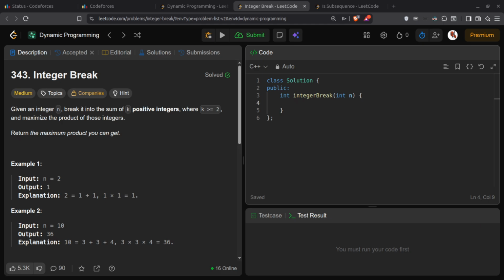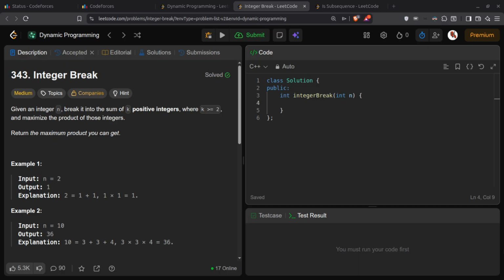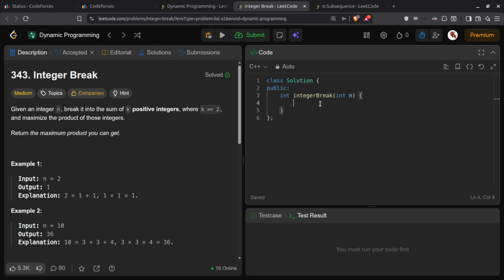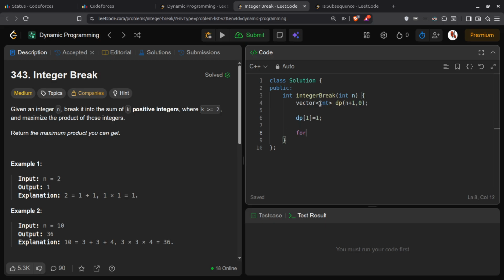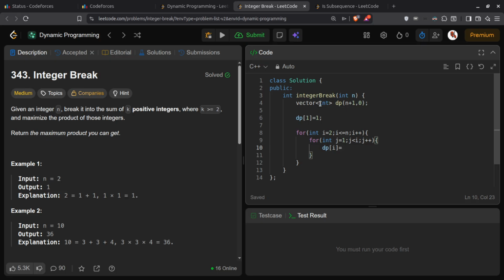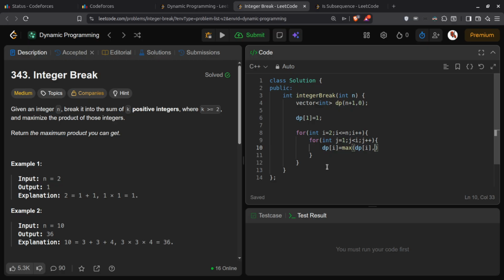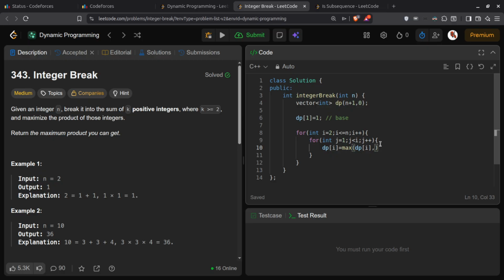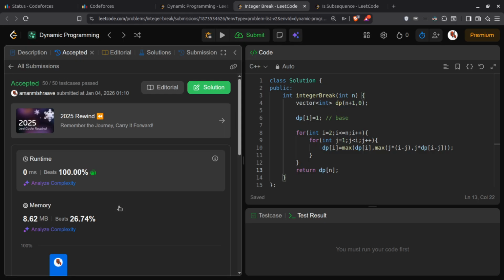LeetCode 343 Integer Break | DP Day 7 | Dynamic Programming Explained 🔥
Welcome to DP Day 7! 🚀

In this video, we solve LeetCode 343 – Integer Break using Dynamic Programming.

You will learn:
• What the Integer Break problem asks
• How to think in Dynamic Programming
• Meaning of dp[i] in simple terms
• Why we use max(j*(i-j), j*dp[i-j])
• Step-by-step dry run
• Complete C++ solution explained line by line

📌 This video is part of my Dynamic Programming series:
➡️ DP Day 7 – Integer Break

Perfect for:
✔ DSA beginners
✔ LeetCode practice
✔ FAANG interview prep
✔ Anyone learning DP from scratch

💻 Language Used:
C++

📌 Problem:
LeetCode 343 – Integer Break